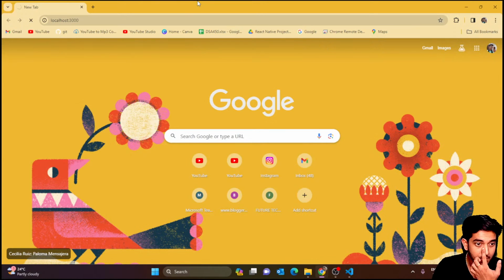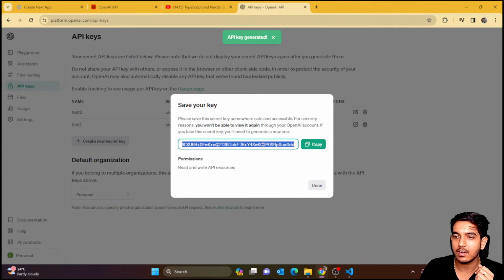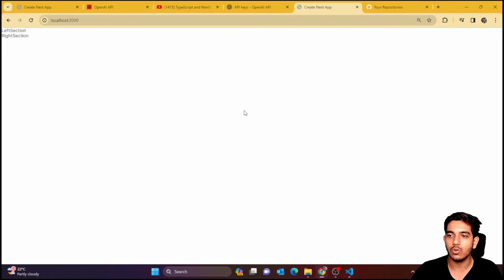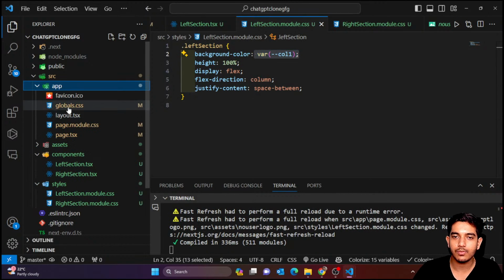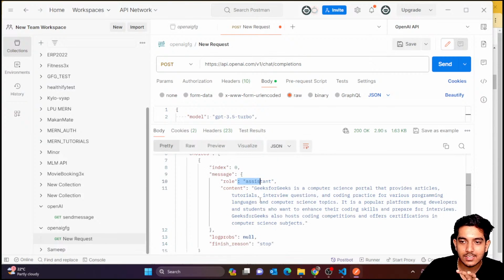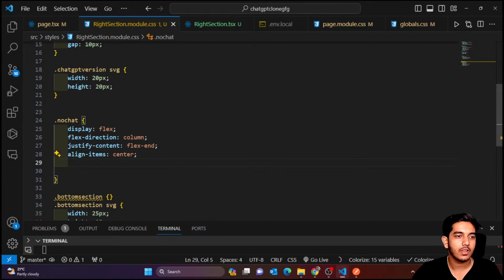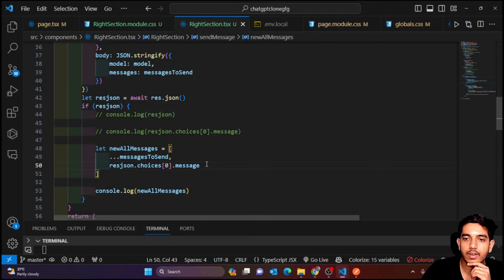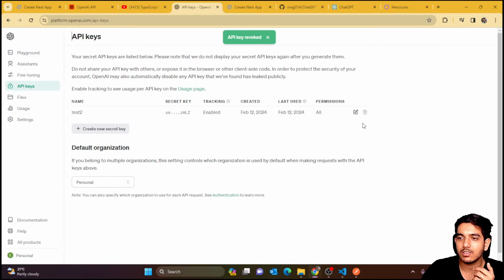Build Your Own ChatGPT using React JS and OpenAI API | ChatGPT Clone | React Projects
🚀 Welcome to the captivating world of our Frontend Projects Series! 🌐 In today's session, we will create a ChatGPT Clone using React JS and OpenAI API.

Join us as we guide you through the process of building a ChatGPT clone project using the powers of React JS. Learn how to seamlessly integrate the OpenAI API to generate responses and build an AI-powered generative app like ChatGPT. This will not only help you flex your skills with API requests but will also help you create dynamic frontends for your future projects.

Do not miss this opportunity to enhance your development skills and unlock the potential of React JS and the OpenAI API.

💡 Key Features:

🖥️ Build a ChatGPT Clone with React JS.
⚛️ Implement real-time response generation using the OpenAI API
🚀 Hands-on React project for practical learning.
📐 Step-by-step tutorial for seamless implementation.
🔢 Elevate your skills in Frontend Development.
🌐 Perfect for beginners and seasoned developers.
🖱️ Add an AI powered Project to your Portfolio